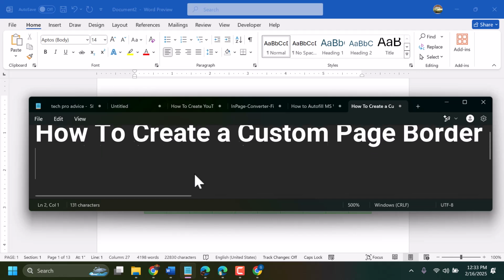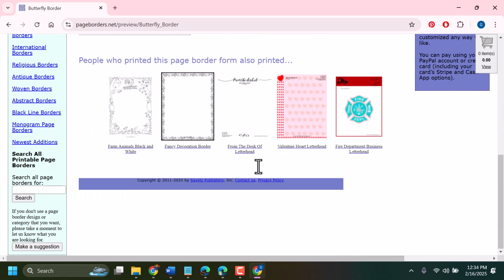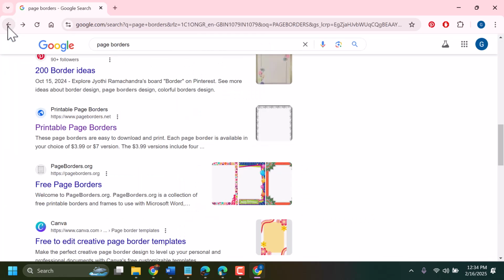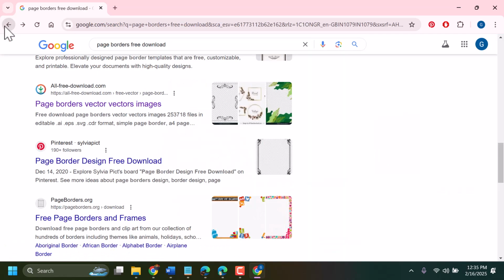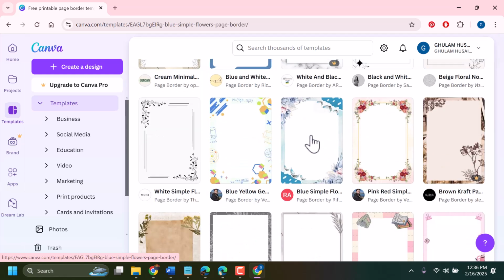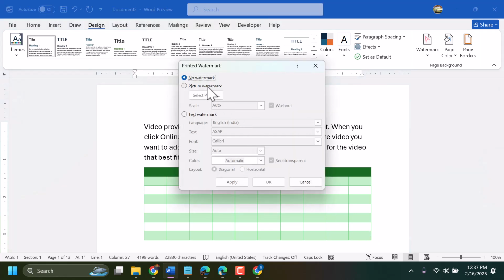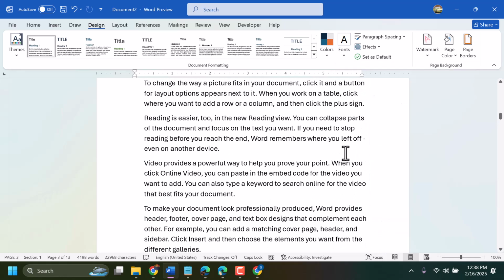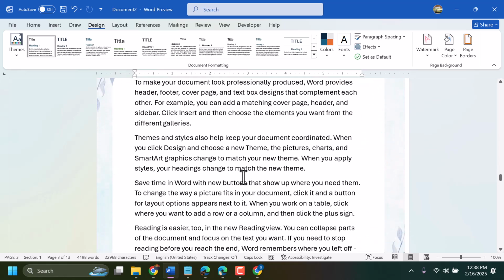How To Create a Custom Page Border In MS Word - Making A Beautiful Custom Page Border Microsoft Word